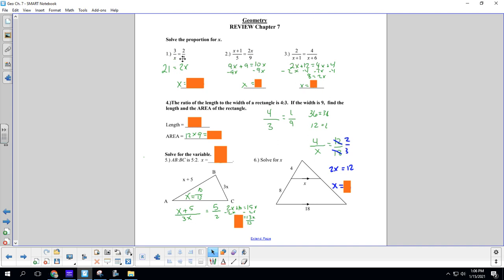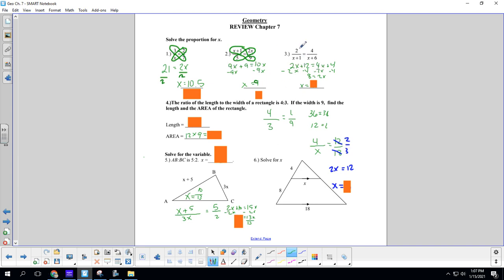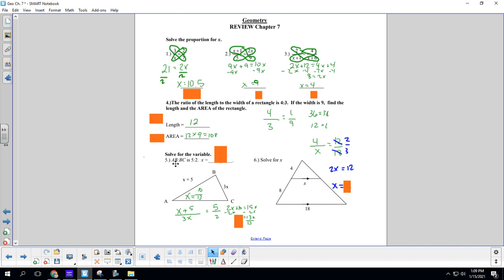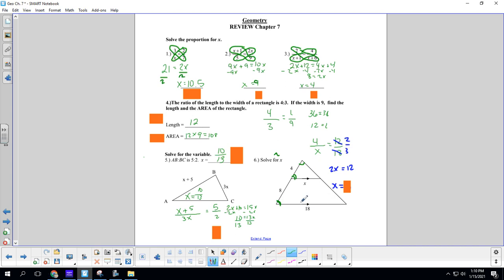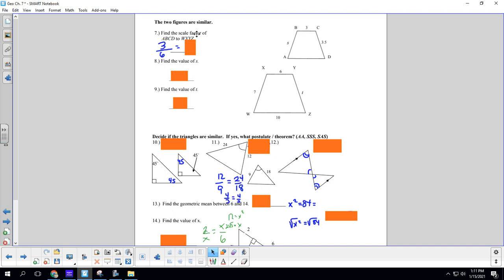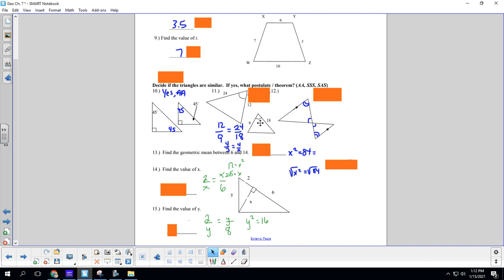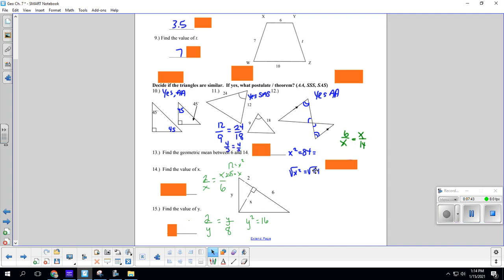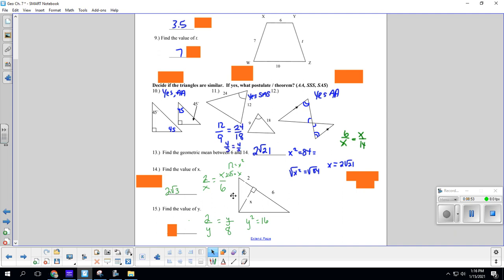Geometry Chapter 7 Similarity Review